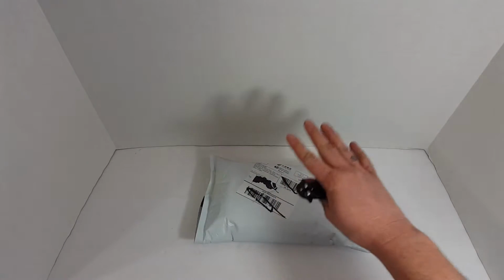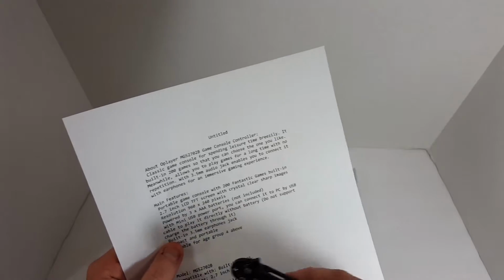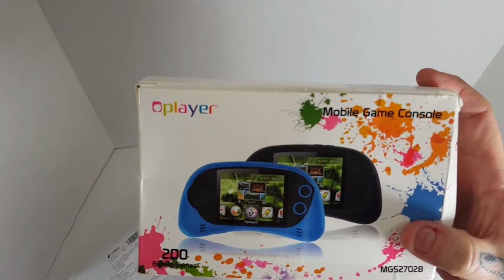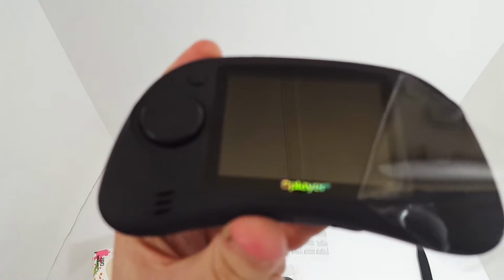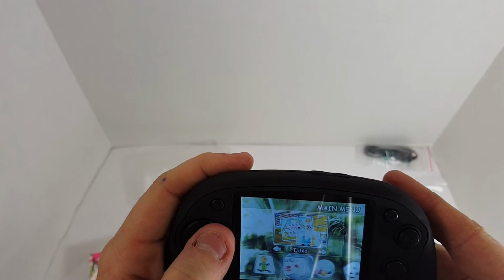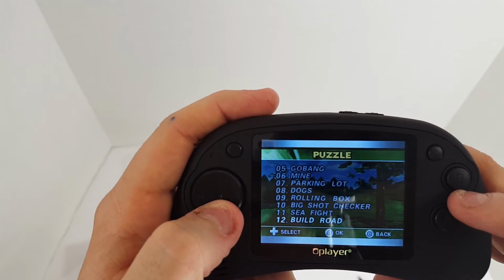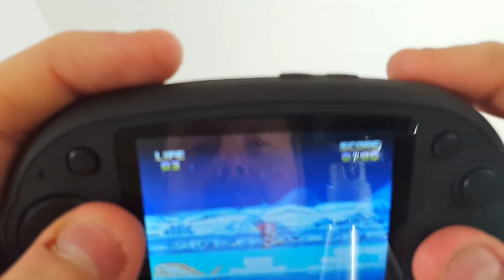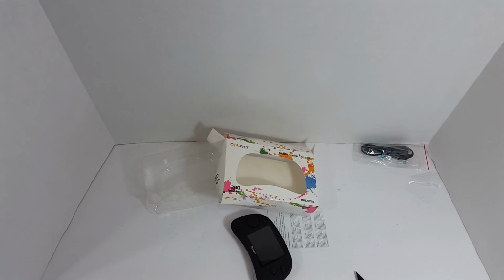Introducing The Oplayer Mini Handheld Console - Unboxing/Review Episode. 5